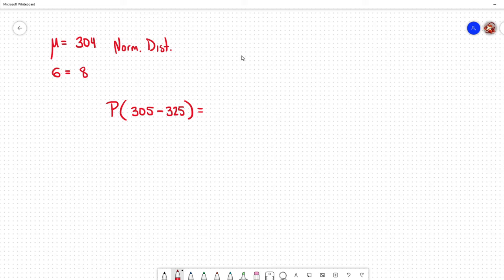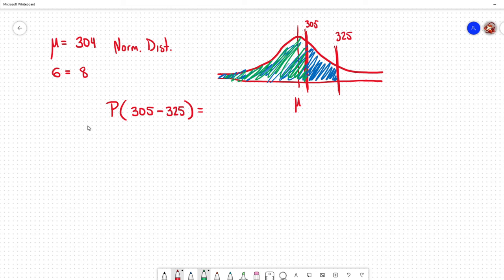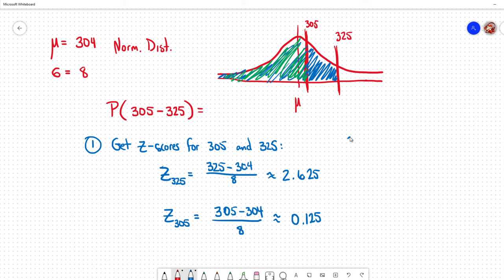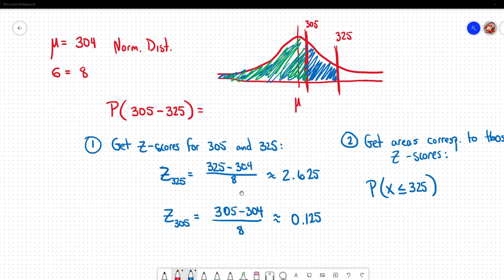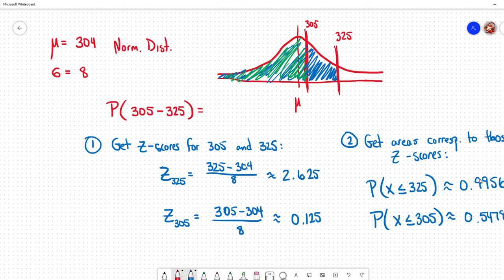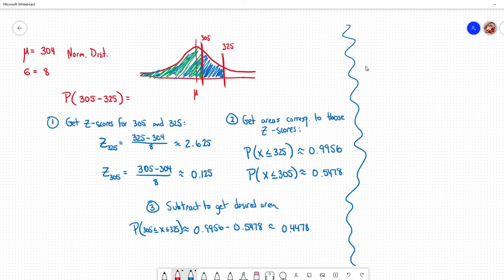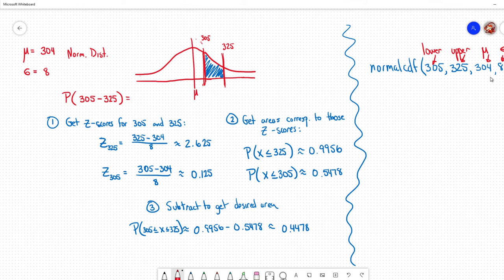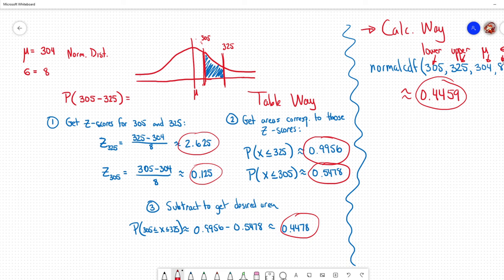2.2 - Normal Dist Example #2